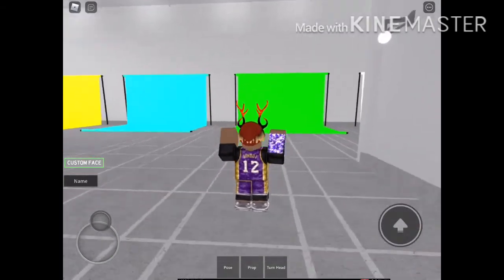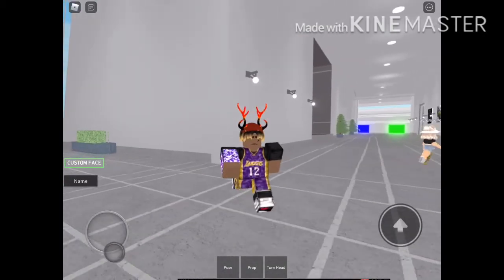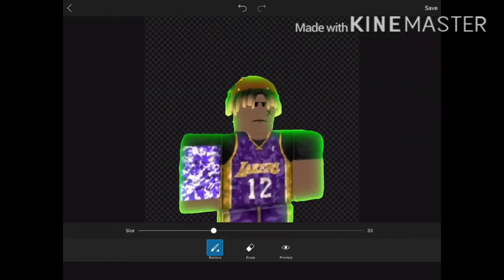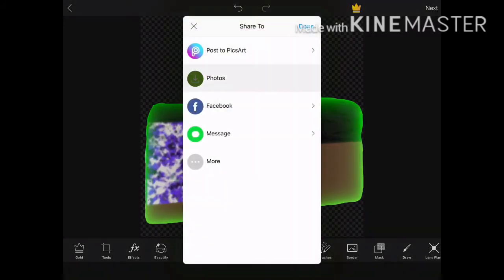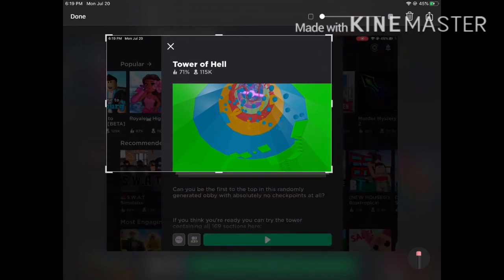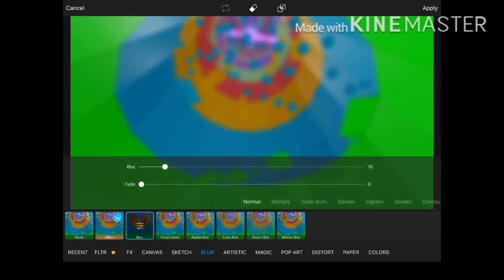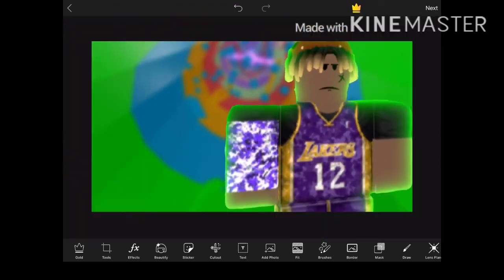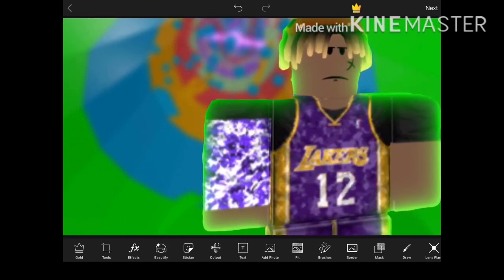How to make your profile pic like conor3d! (Tutorial)